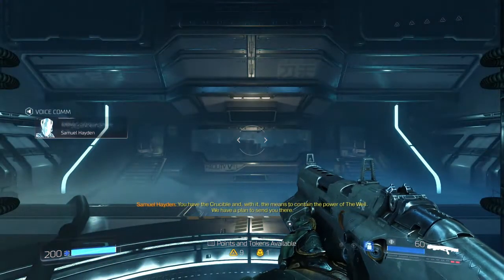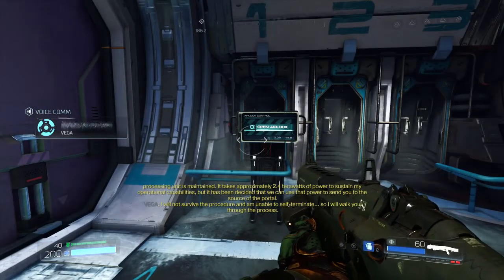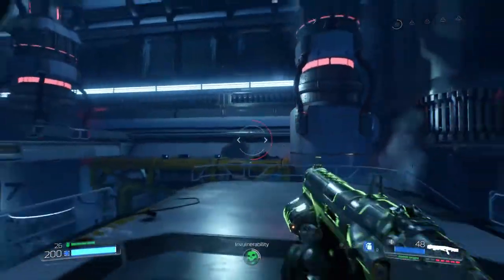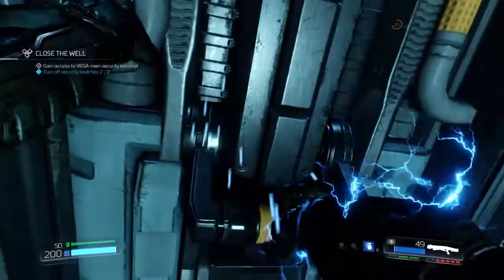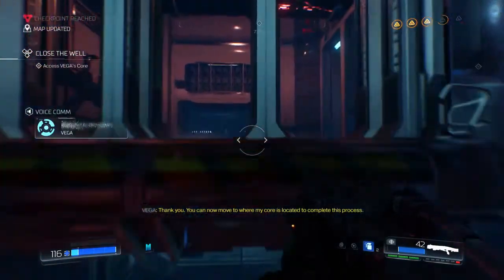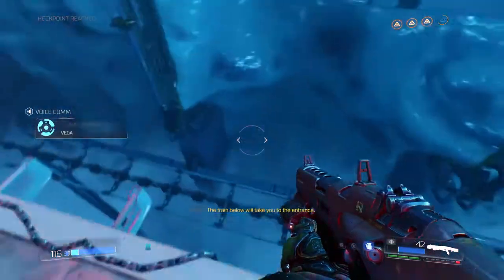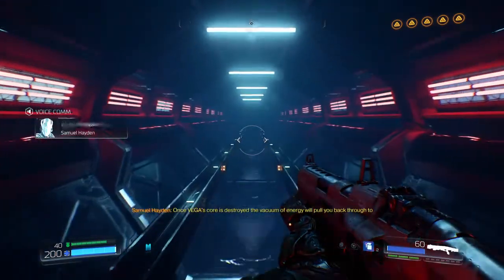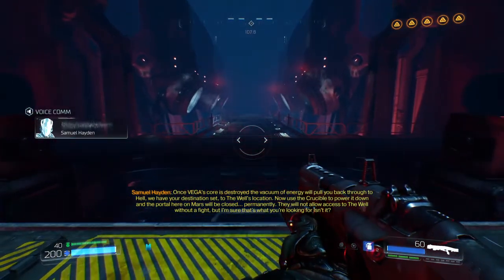I Am VEGA | DOOM | Mission 12: VEGA Central Processing | Part 12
Welcome back to Doom, after getting the crucible I have to close the well, the only way to get to it is to create a portal out of VEGA's core. I hope You enjoy.

Upload Schedule:
Minecraft Survival / Dishonored - Monday
DOOM / R6S - Wednesday
Cyberpunk 2077 - Friday